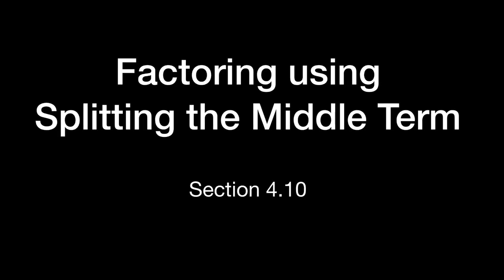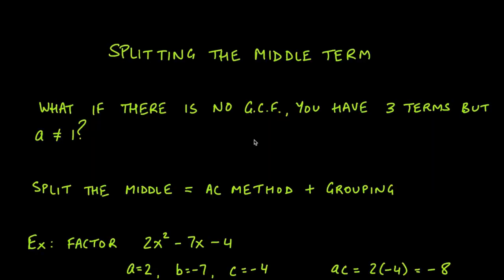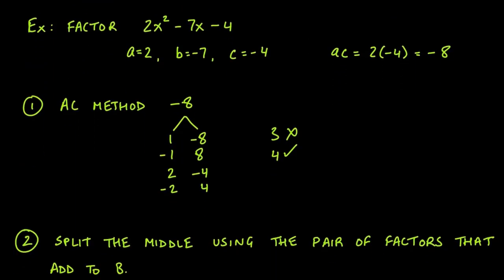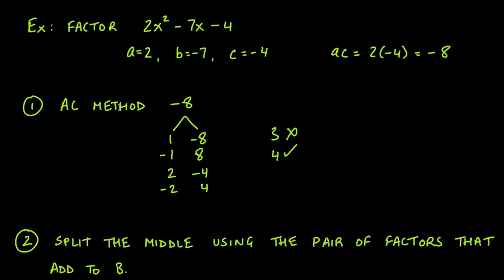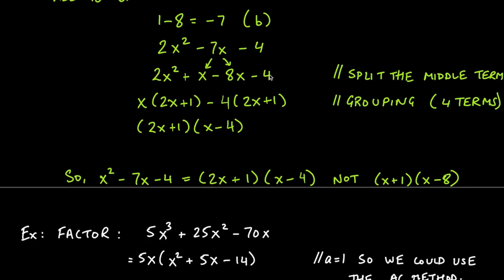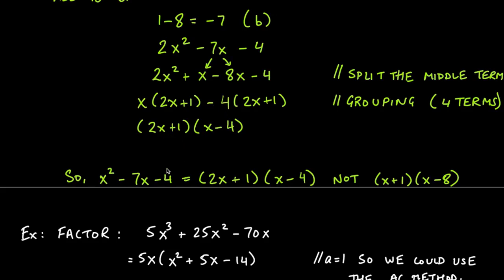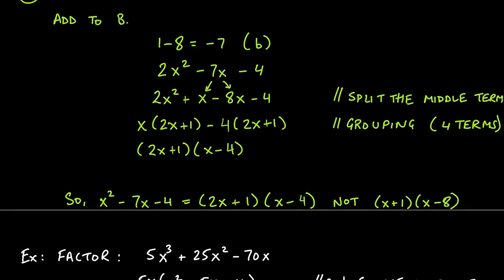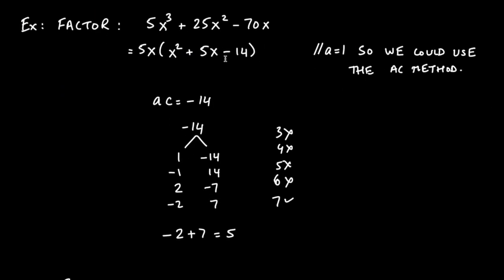22. Factoring using the Split the Middle Method